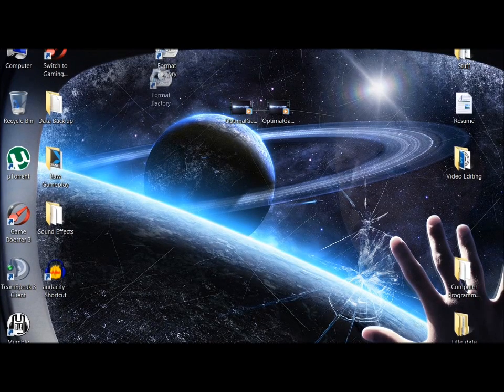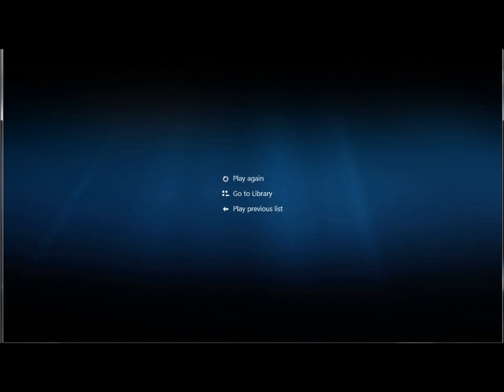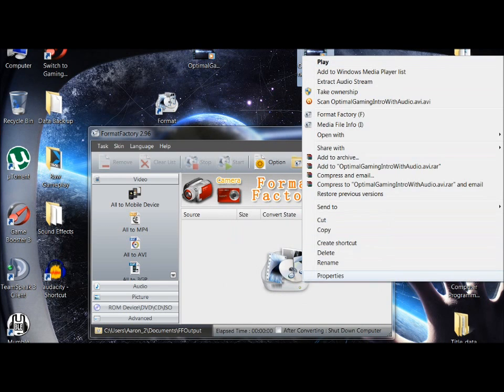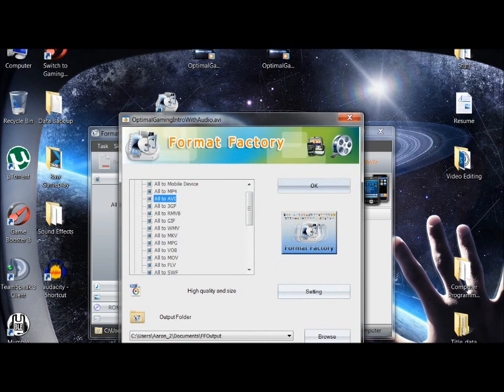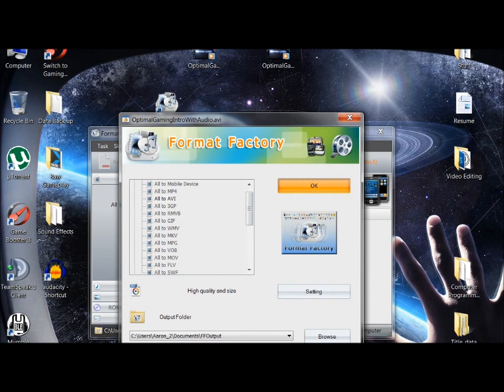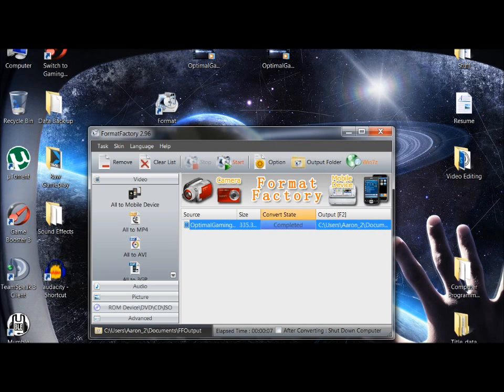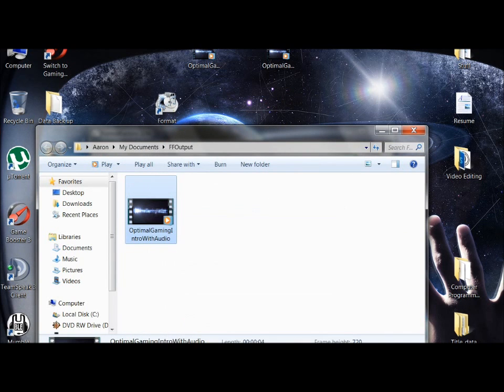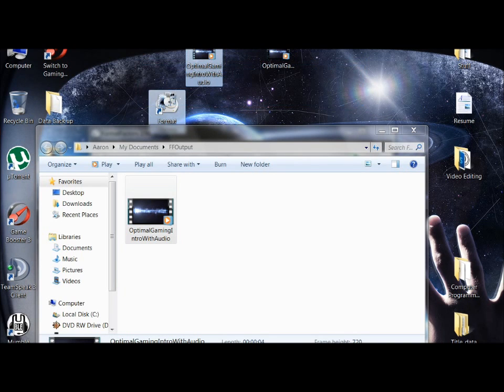How To Use Format Factory [Tutorial][HD][720p]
READ DESCRIPTION

If you want to read the text clearly put it in HD 720p! :D

This is a tutorial on how to get your hands on an amazing piece of software for free.

IGNORE ALL THE TAGS:             :D